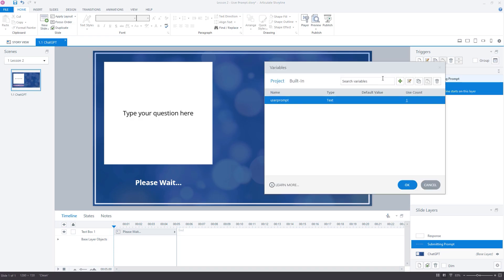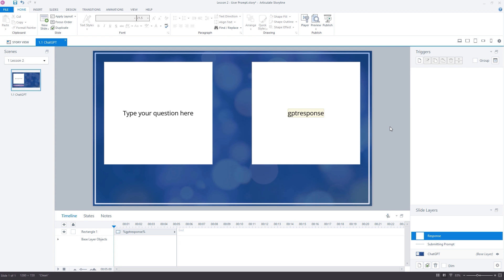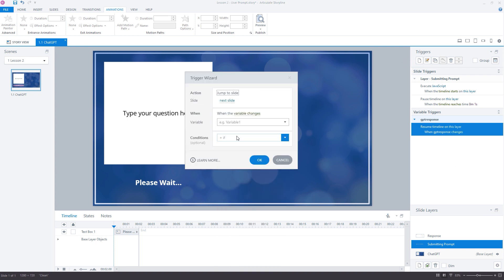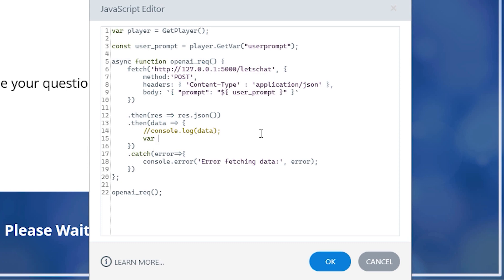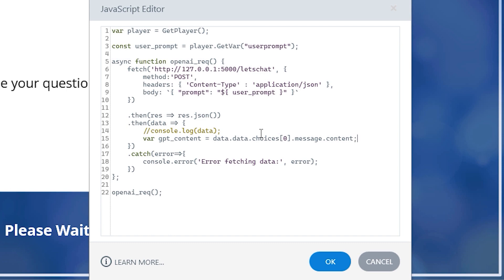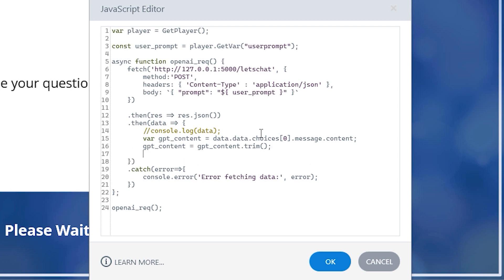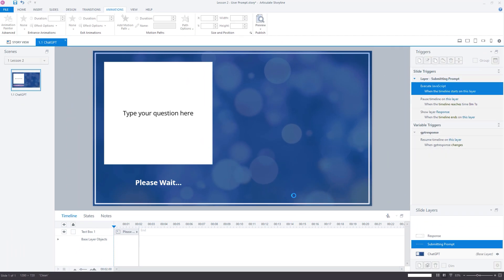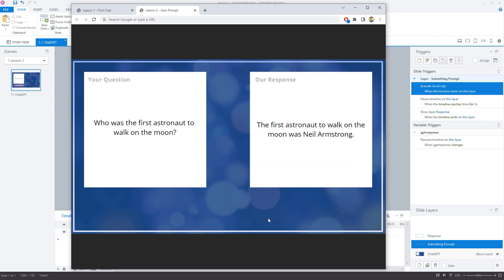Advanced Storyline 360 Training Course Taster - Building Your First ChatGPT-Powered Chatbot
Our latest Advanced eLearning Developer Series online course is now available to purchase on the Discover eLearning website!

We have chosen this topic video from our latest online course for professional eLearning developers in order to give you a taste of what you can expect from the course.

Our ChatGPT and Articulate Storyline course contains over 2:10hours worth of high quality video tutorial-based content, delivered and presented by Articulate Storyline development expert and Director of Discover eLearning - Chris Hodgson.

You can expect to learn a massive amount of technical and creative skills from this course, including advanced JavaScript coding techniques, and how to setup and implement your very own custom OpenAI API application.